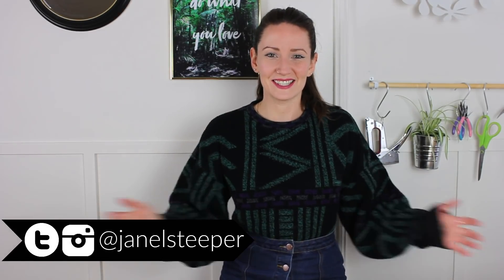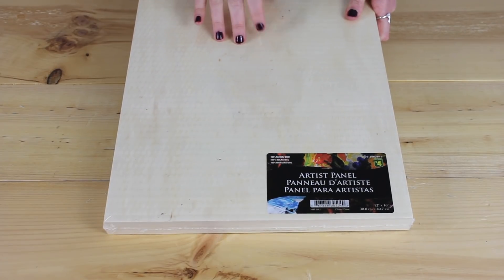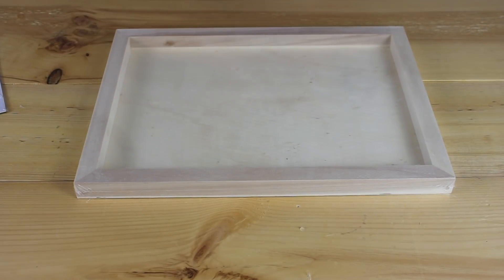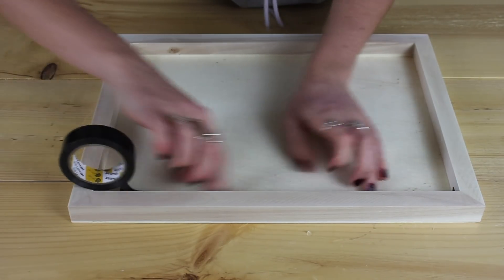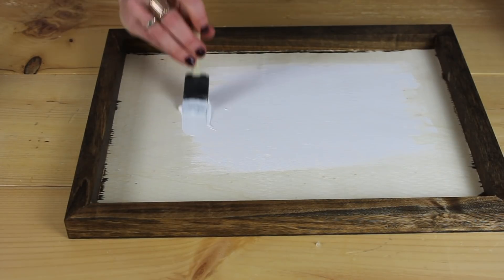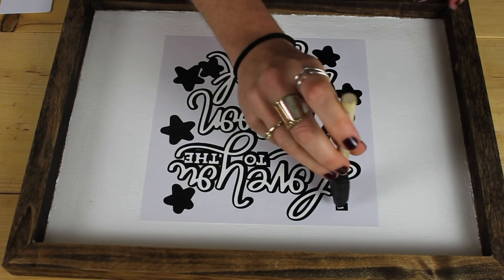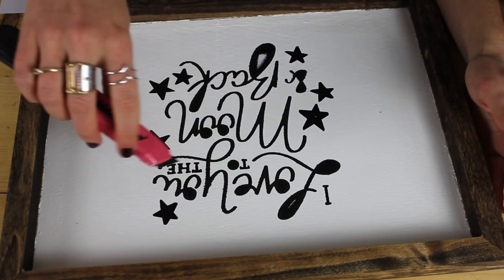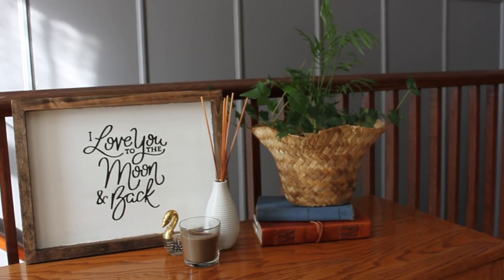DIY Dollar Store Hack - $6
I am so proud of this dollar store hack I came up with!

I picked up this wooden canvas at my local Dollarama and when you flip it around it's like a framed piece of wall art--and you can put any saying on it. I spent less than $6 making this.

You can even get some of the stencils at the dollar store!

PLUS I started a podcast with my friend. If you're into that--check it out! This Could Get Awkward is on iTunes, Google Play, and Stitcher..